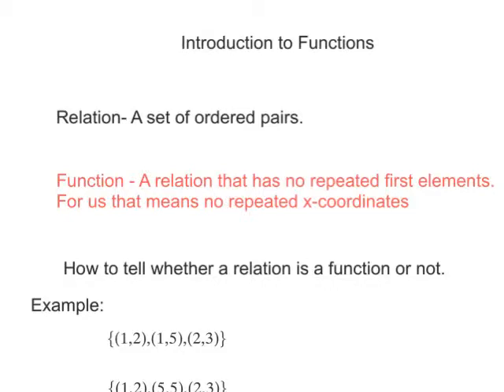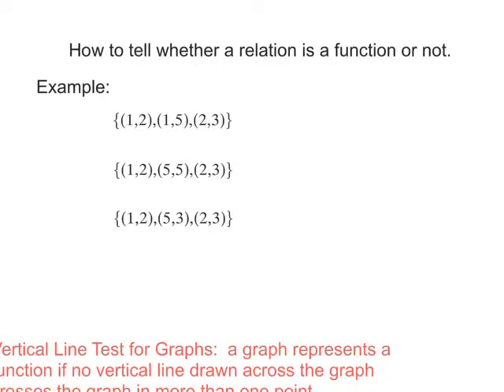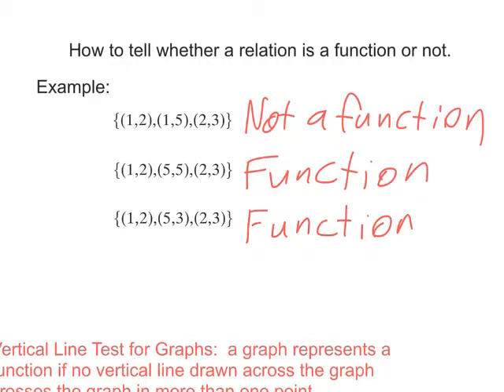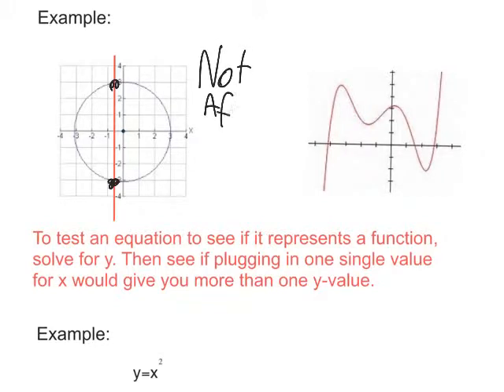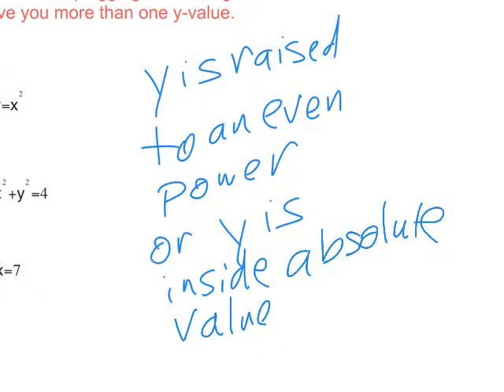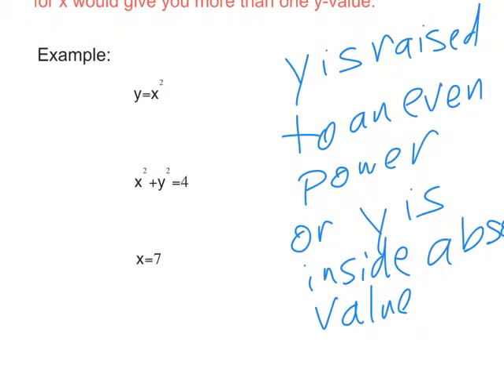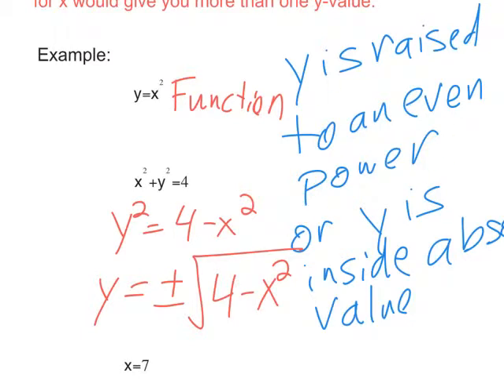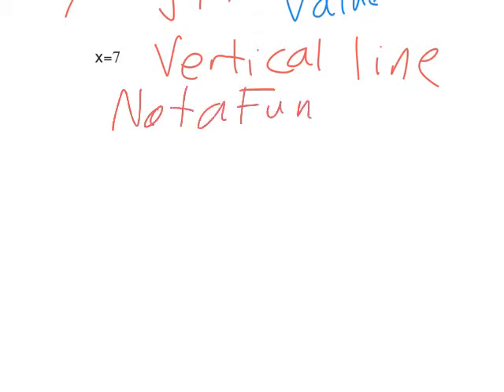Section 2.2 Introduction to functions